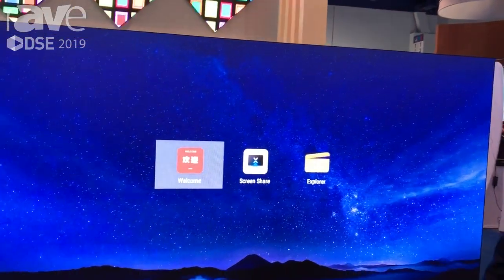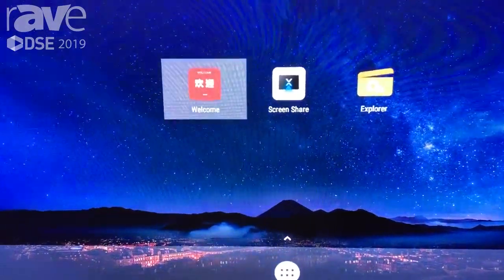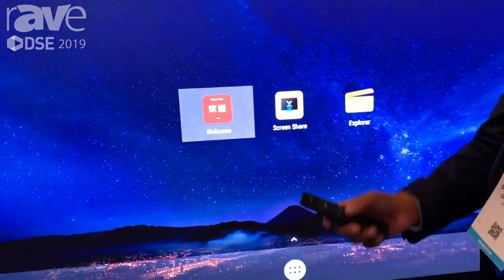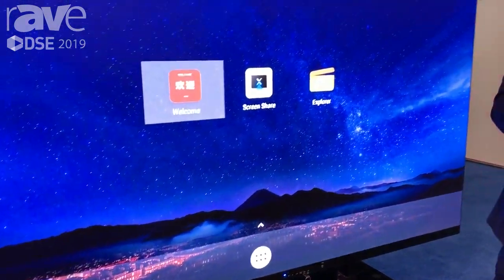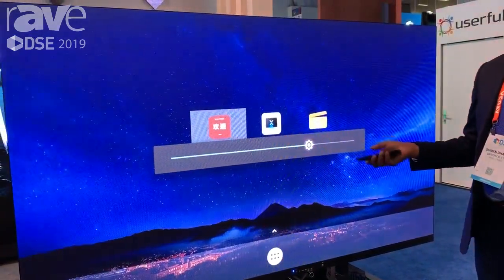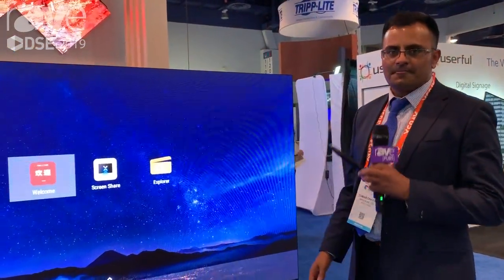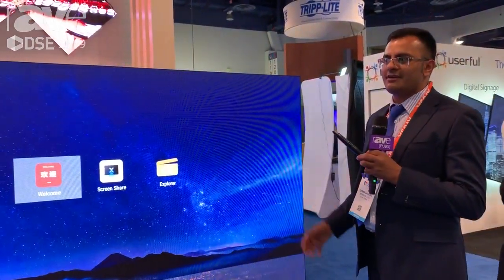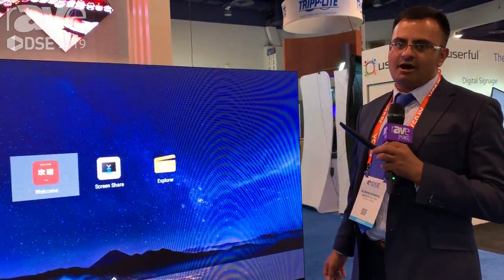DSE 2019: QSTECH Demos M Wall, a 1.9mm LED Display Video Wall With Embedded Android Control